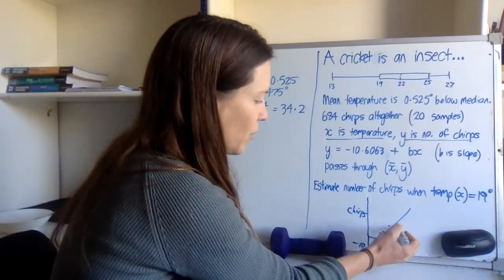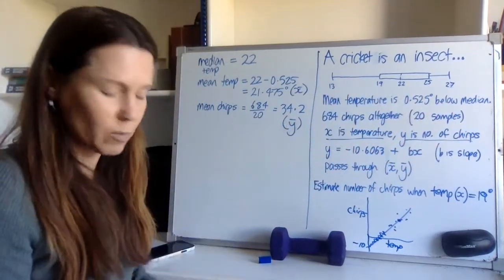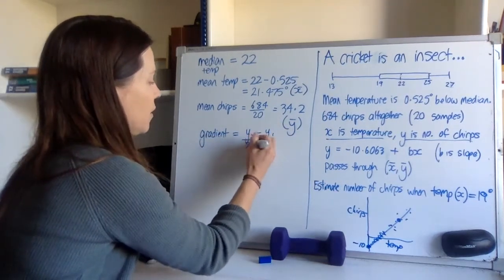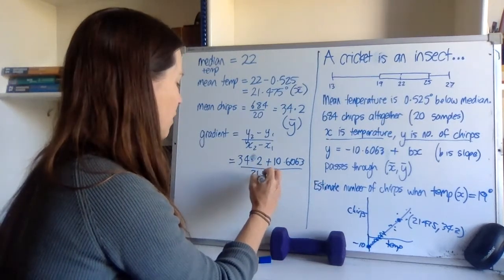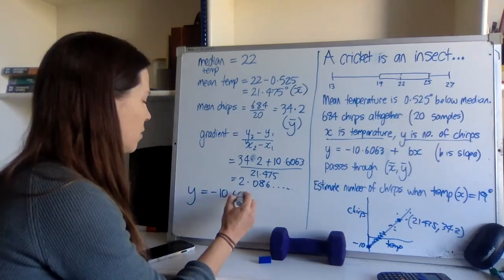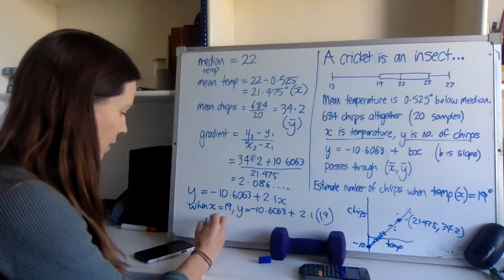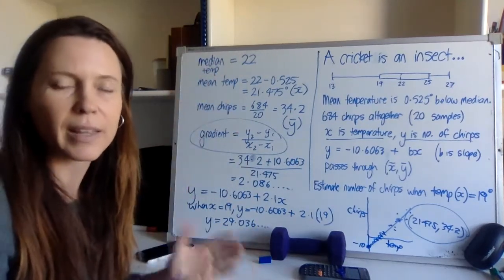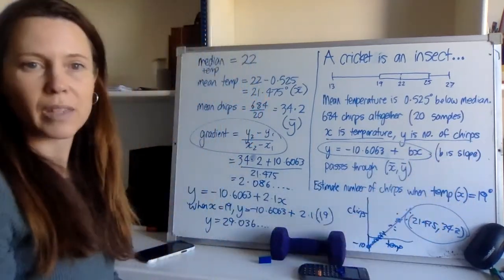Data Topic Test Q16